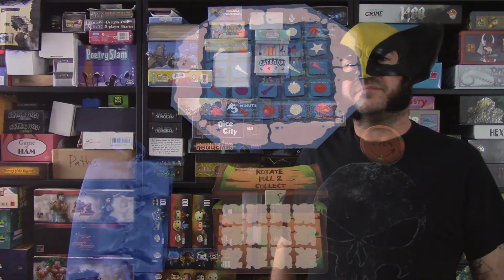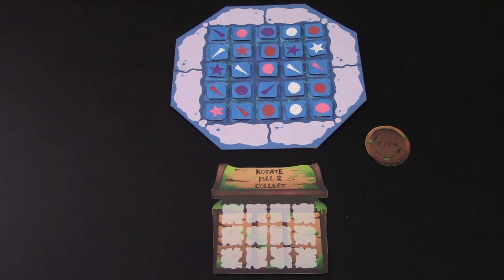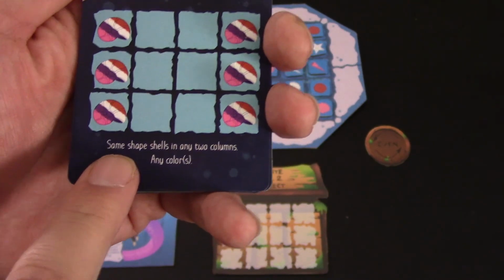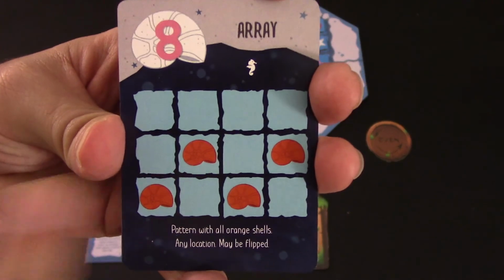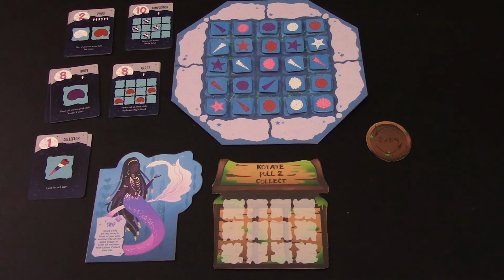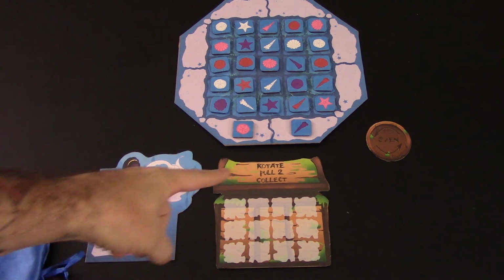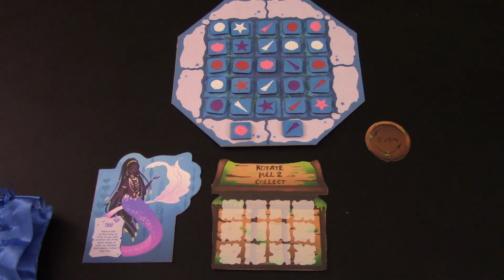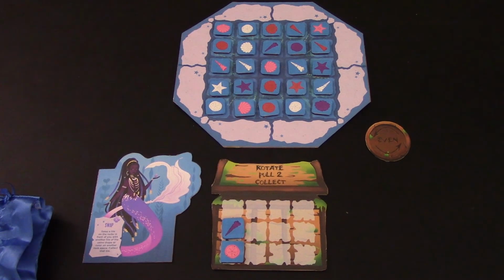Moonshell: A Mermaid Game by Unfiltered Games (Kickstarter Preview)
Moonshell: A Mermaid Game is a strategy puzzle game for 1-4 players.
Play as a mermaid to shift the tides in your direction, collect valuable seashells, and create a stunning collection.